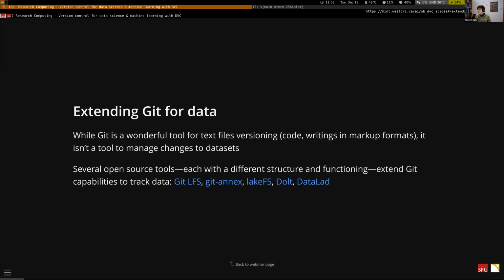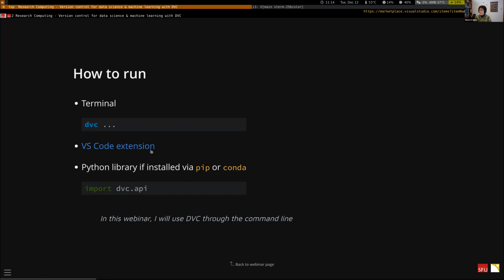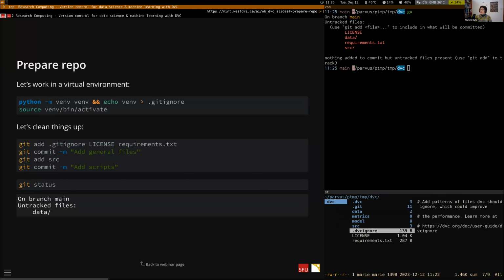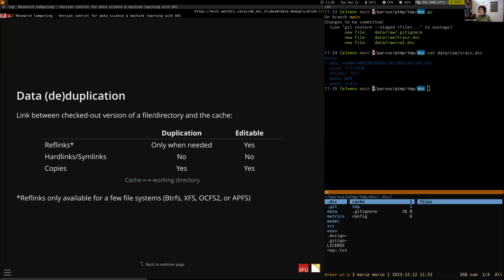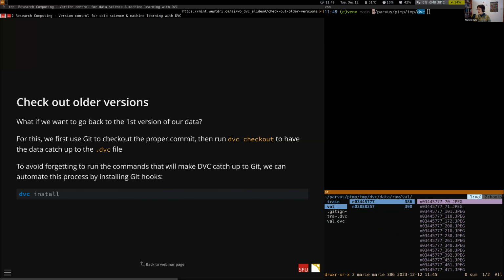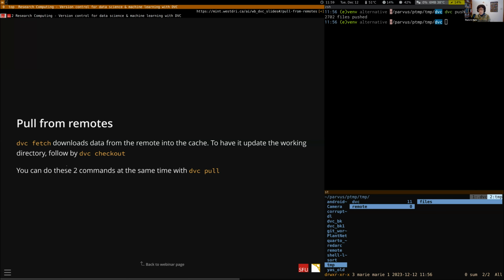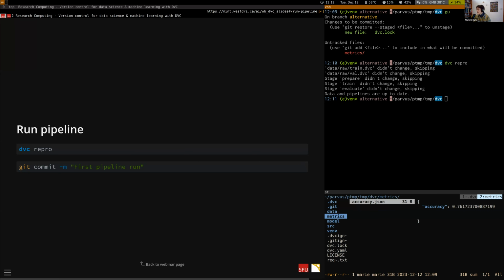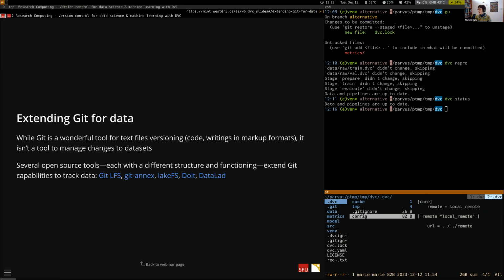Version control for data science and machine learning with DVC